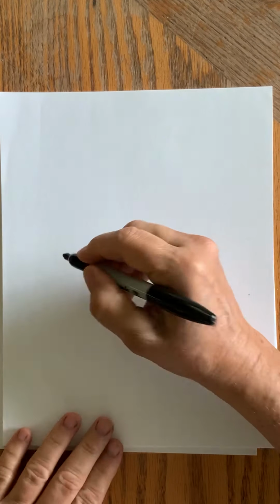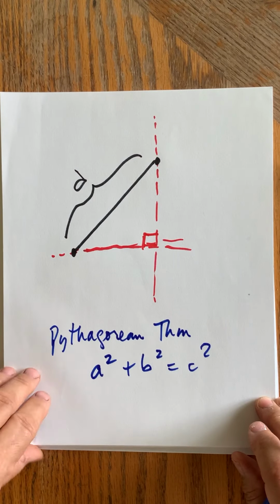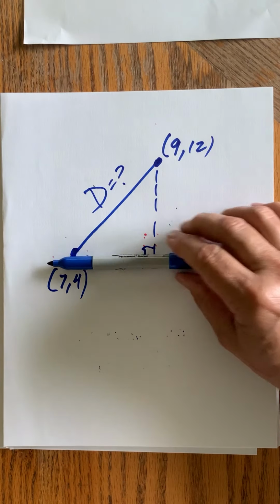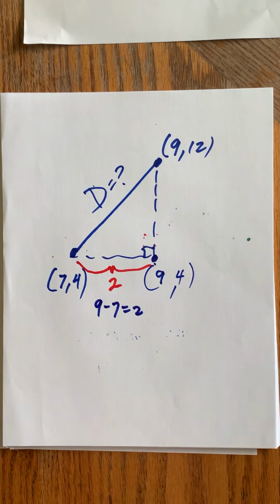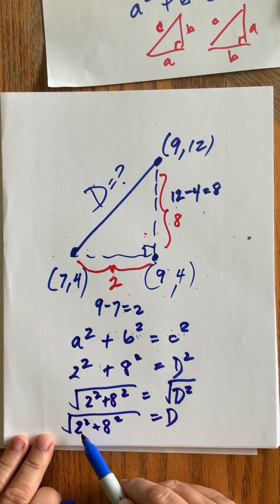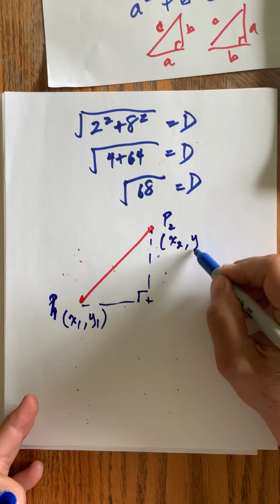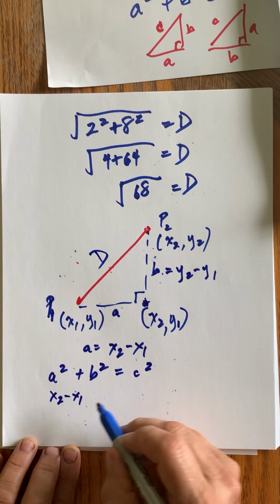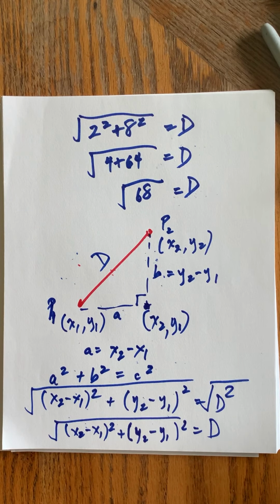Understanding the Origins of the Distance Formula